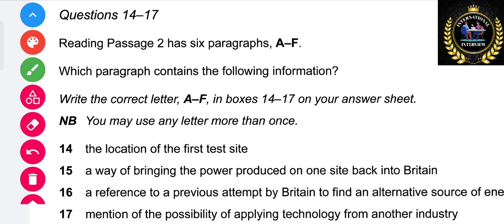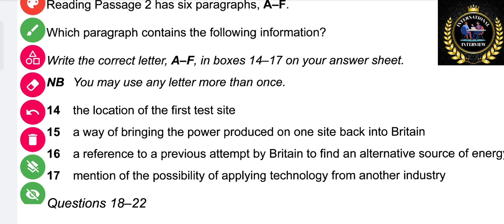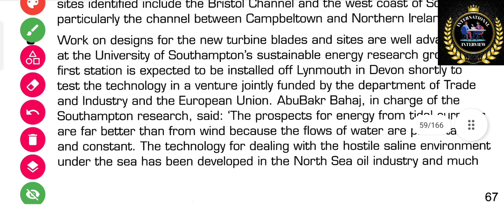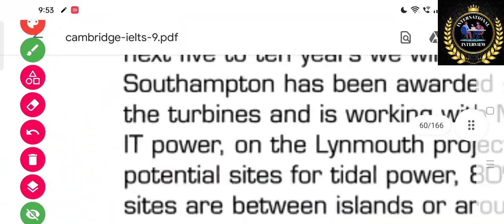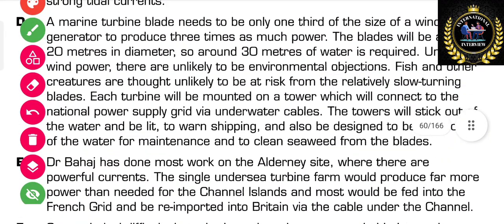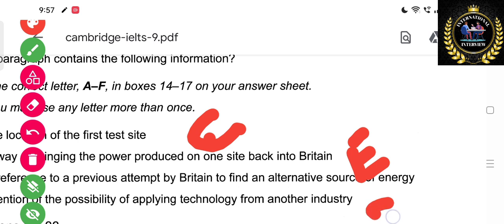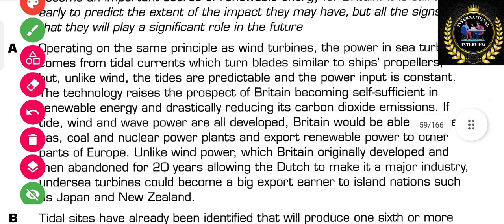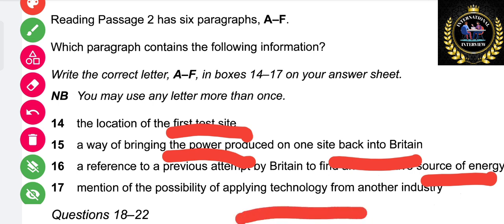which paragraph contains the following from A-F tips and tricks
which paragraph contains the following from A-F#tips#and#tricks#details#explnation#